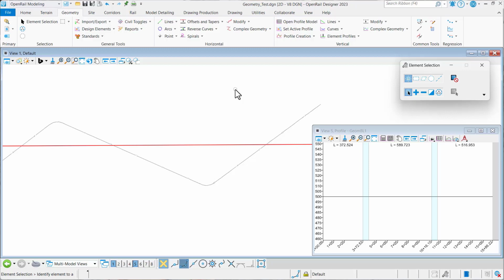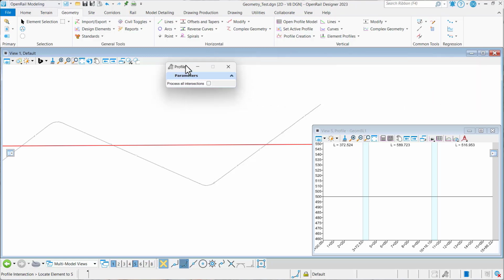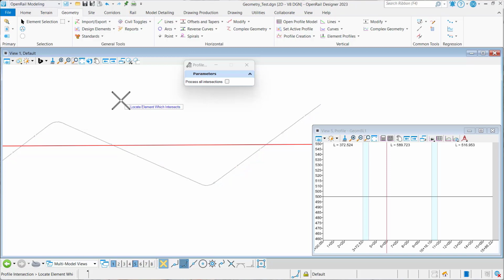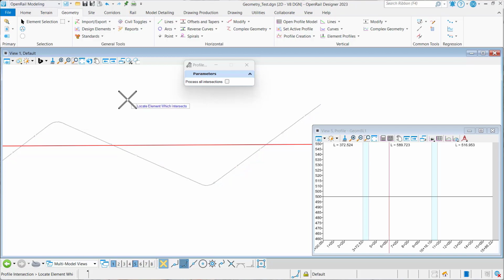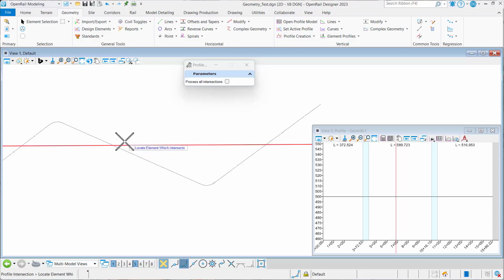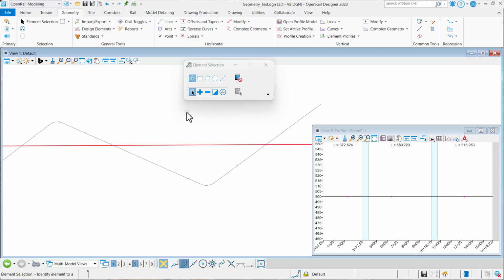Profile Intersection Point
Enhanced the Profile Intersection Point tool to handle multiple intersections of a single element.